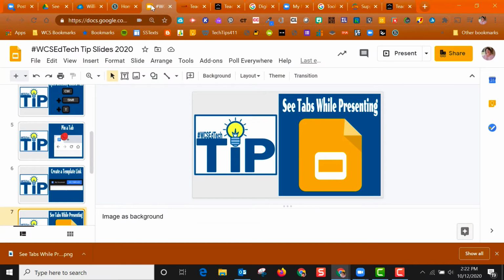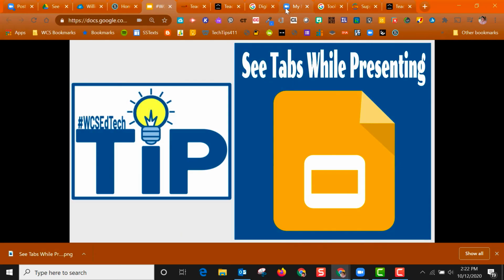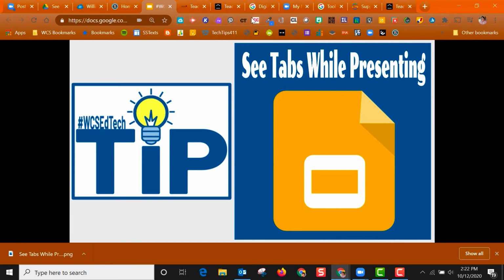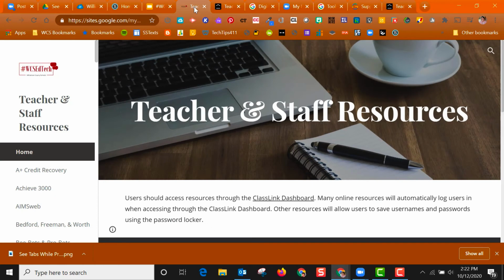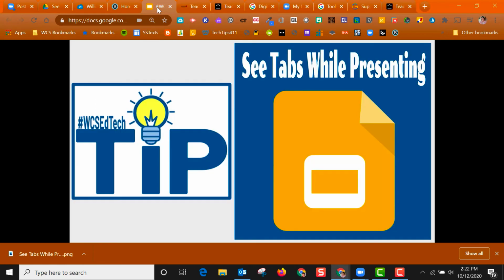WCSEdTech Tip: See Tabs While Presenting